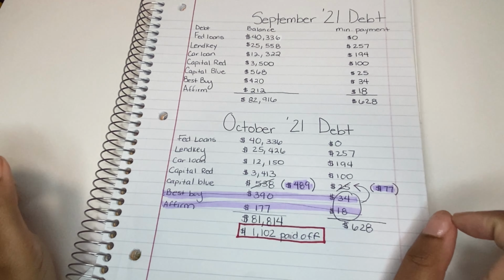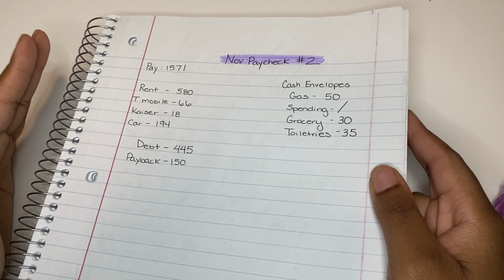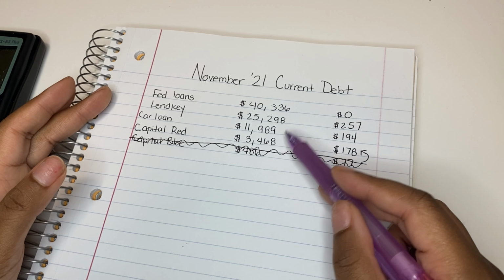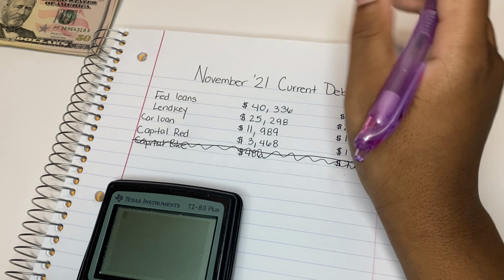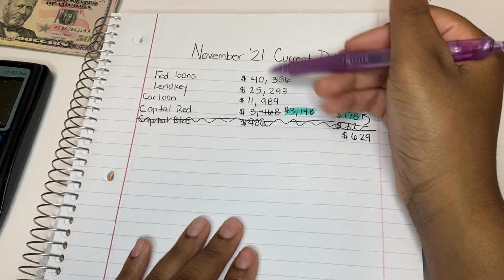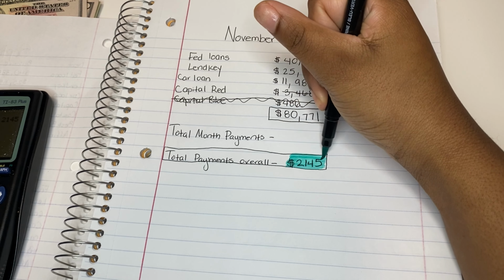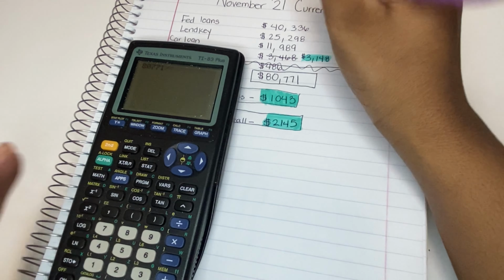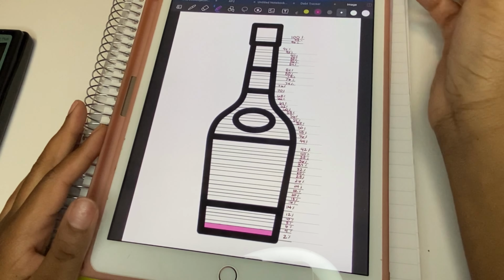NOVEMBER DEBT UPDATE| Dave Ramsey Debt Snowball | $82,000 in DEBT | Debt free before 30 Journey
Today I am paying off debt with the money I saved from November. This year is flying by! I hope to start 2022 in the $70,000s. I originally started with $82,000 worth of debt. I have been on my budget journey for 2 months now.

My Wallet Cash Envelopes
Purple Binder W/ Zip Envelopes Bundle
Cash Envelope Trackers
My Glitter A6 Binder
Diamond pen
Spiral Notebook
Pink Safe

These links do not increase your regular cost. It’s payment from Amazon for me advertising.